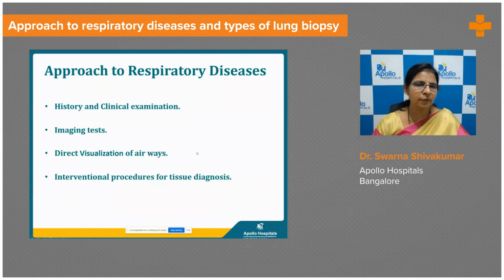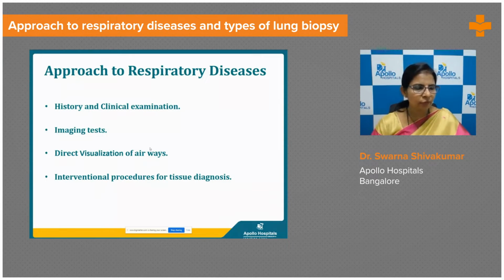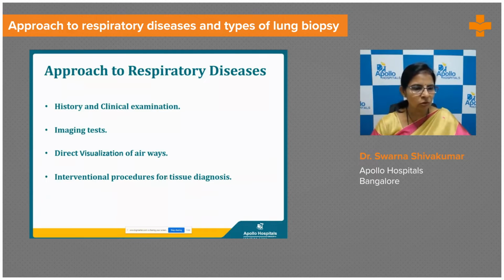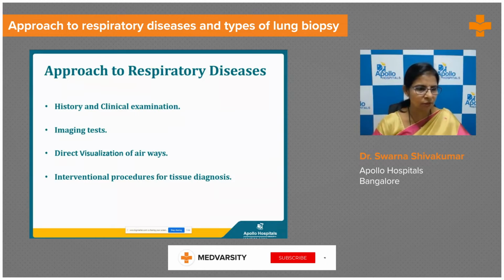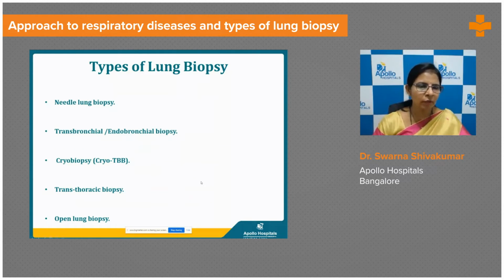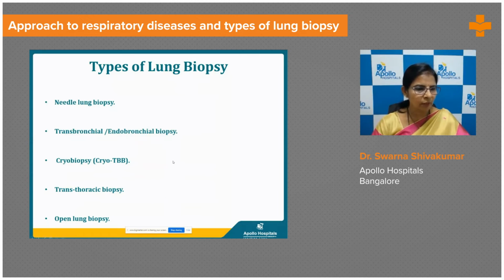Approach to Respiratory Diseases and Types of Lung Biopsy | Medvarsity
Respiratory diseases are those that affect our body's lungs, air sacs, and other respiratory system organs. While pollution and tobacco use are the most common causes of these diseases, they can also be caused by allergies, nutritional deficiencies, and genetic factors.

But how do we know it's a respiratory disease, and how do we treat it? These diseases, on the other hand, cause a slew of symptoms. Lung biopsy is a widely used procedure for diagnosing pulmonary disorders by obtaining lung tissue samples. Aside from lung nodules and masses, lung biopsy can diagnose a wide range of pulmonary disorders such as interstitial lung diseases, hypersensitivity pneumonitis, sarcoidosis, and infections such as tuberculosis.

Dr. Swarna Shivakumar in this video explains everything you need to know about the different types of respiratory diseases and approach towards these diseases and a note on types of lung biopsy.